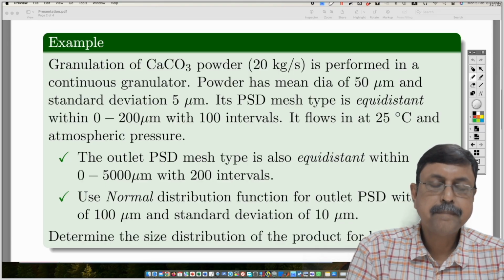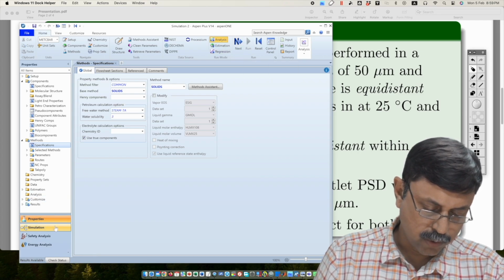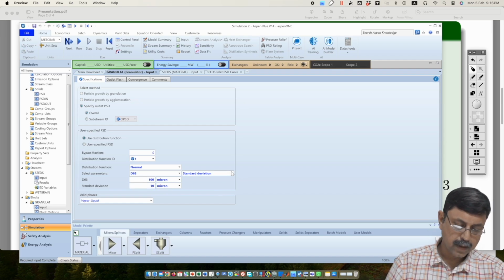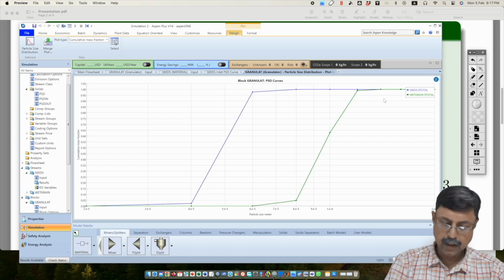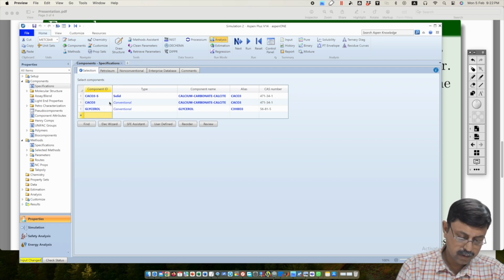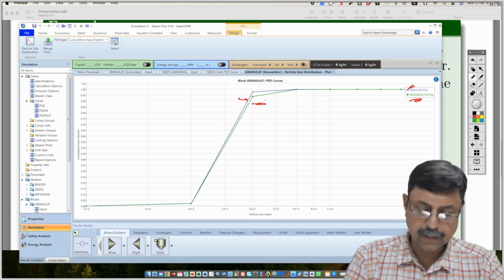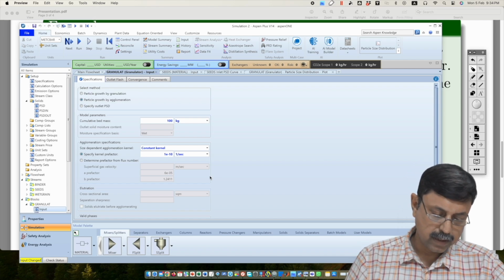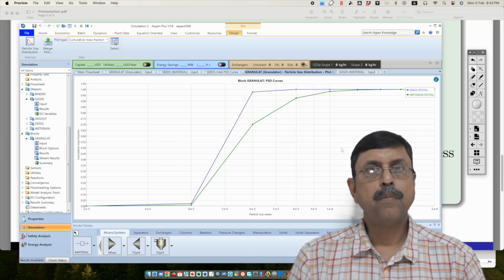Lec 14: Granulator - Example problem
IIT Guwahati